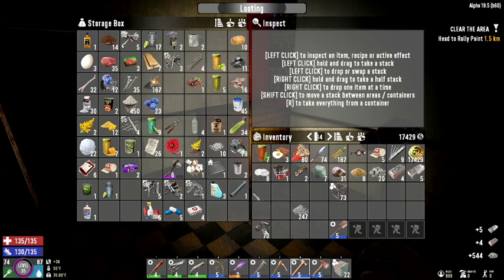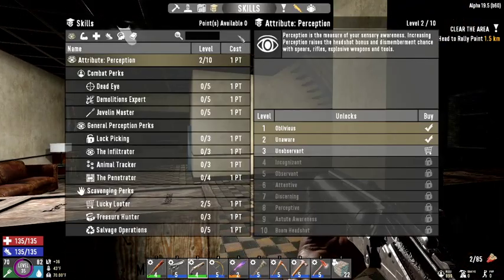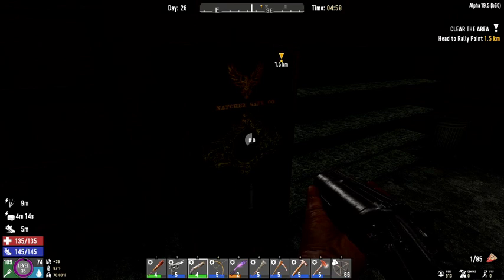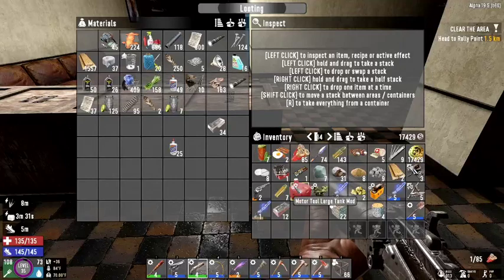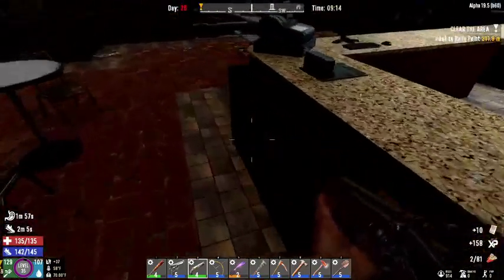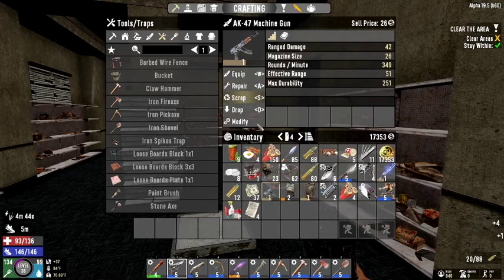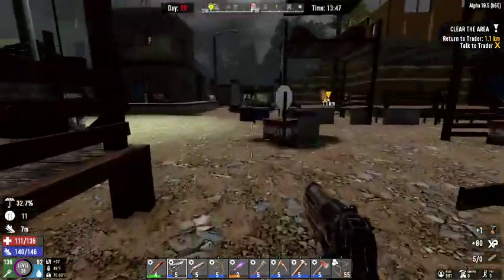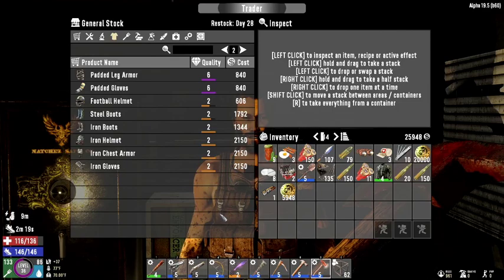7 Days to Die: DAY 26 - OMG a mutated white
Day 26 - Shotgun Messiah and I met a mutated white zombie

* Part of the Permadeath stream using Hucks Island custom map - To win I have to survive until day 101 and read all the skill books.

Mods under review:
Name: enZombies – A Spawn of Snufkin’s Server Side Zombies
Credits: Errornull, Snufkin, Arramus